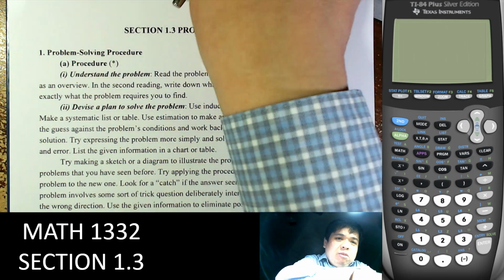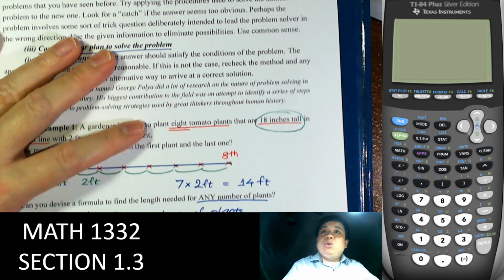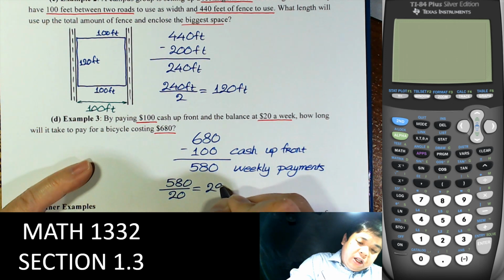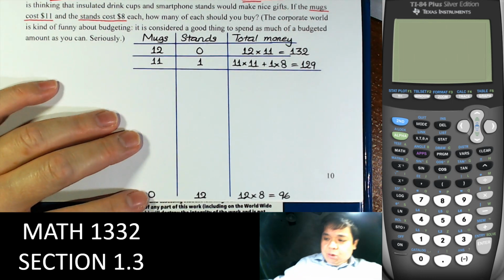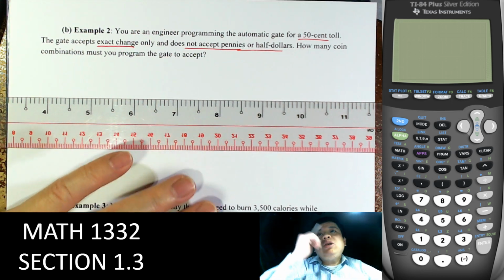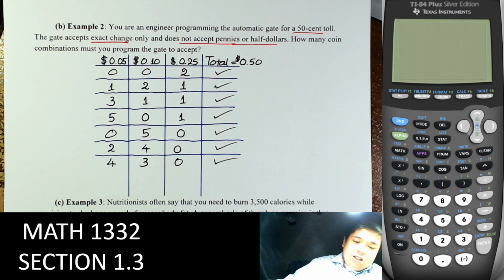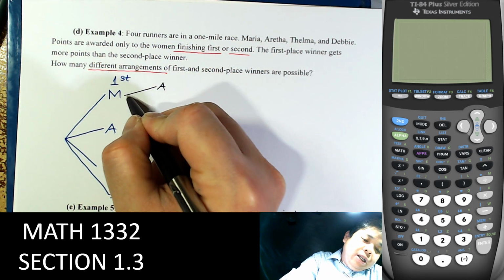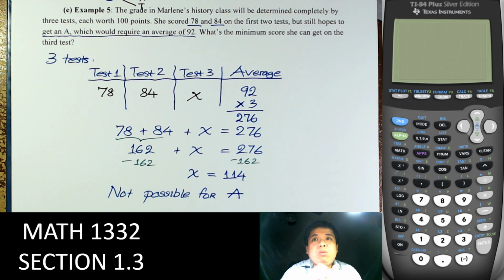Math 1332 - Section 1.3